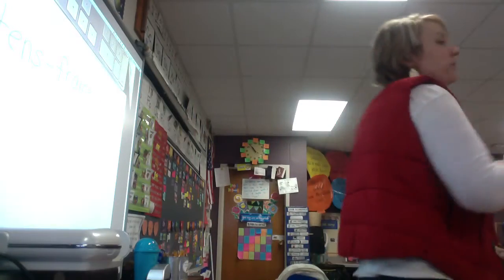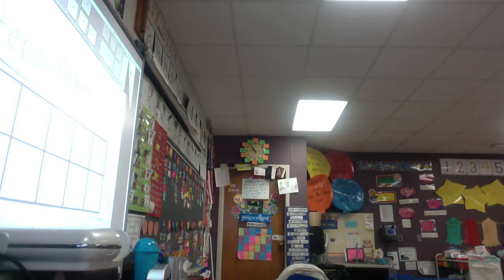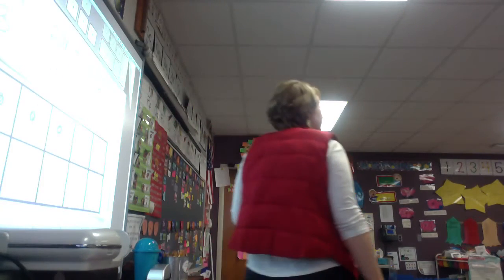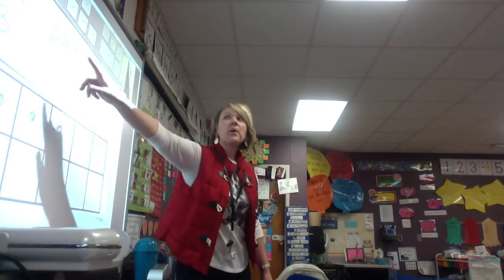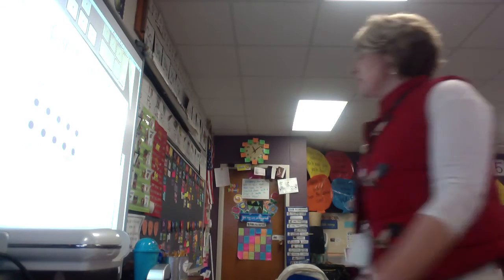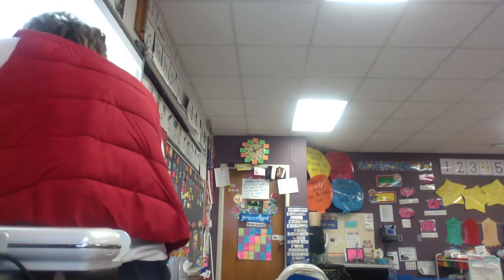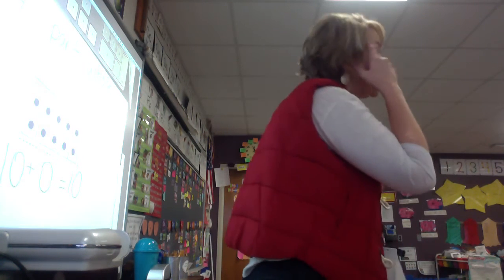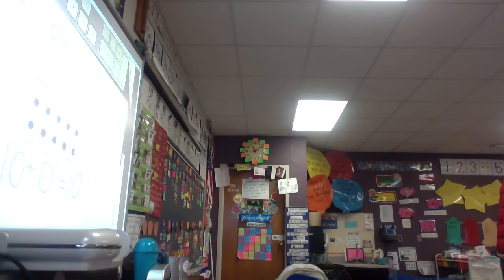CALLA Teaching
Math lesson using 10-frames and Part-Part-Whole Strategy